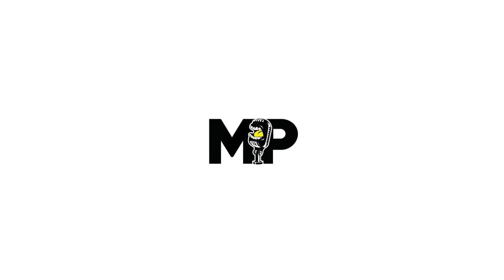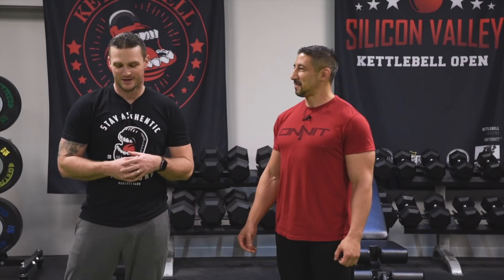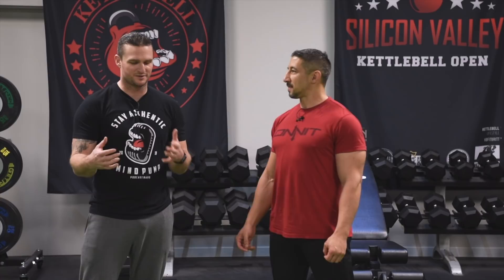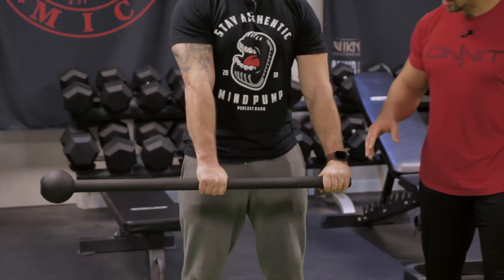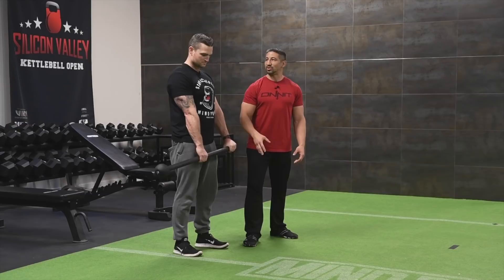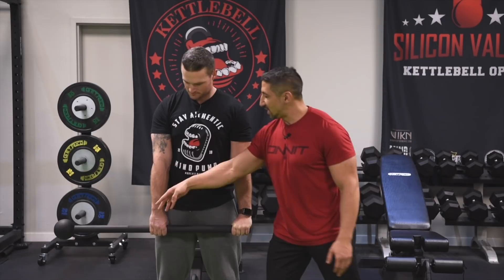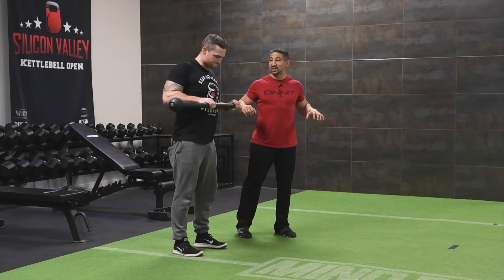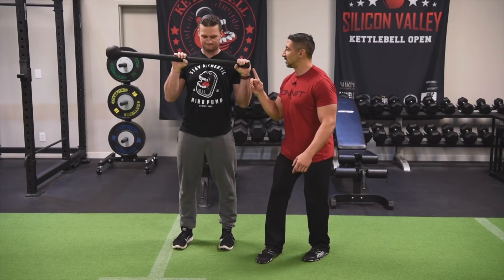How To Use The Steel Mace Bell in Your Fitness Training (John Wolf) | MIND PUMP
How To Use The Steel Mace Bell in Your Fitness Training (John Wolf)

Coach Jonh Wolf of Onnit Academy visited Mind Pump Media HQ and teamed up with Mind Pump Justin to introduce a 5 part training series using Indian Clubs and the steel mace.

Indian Club & Steel Mace
Steel Club
Steel Mace
Movement & Mobility

 joints stretching strength health